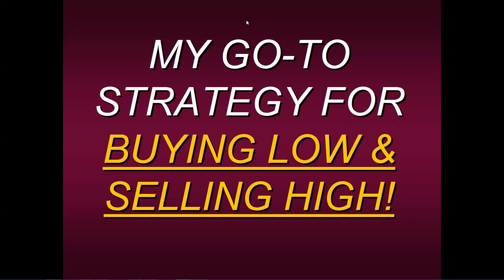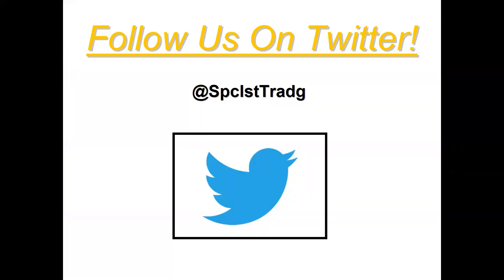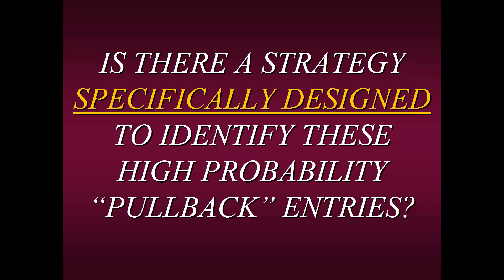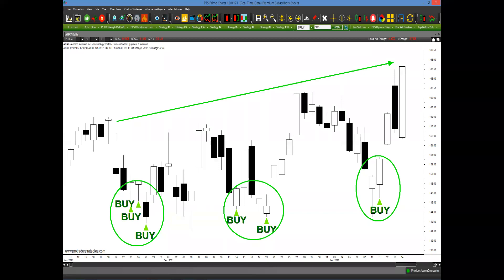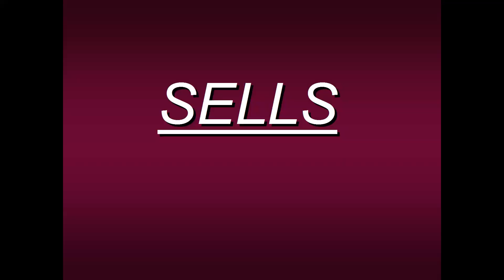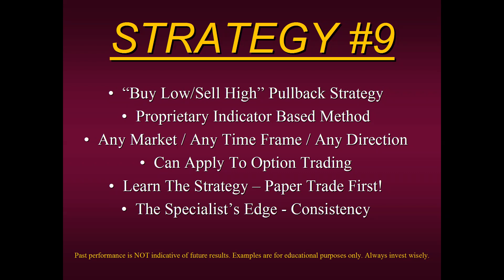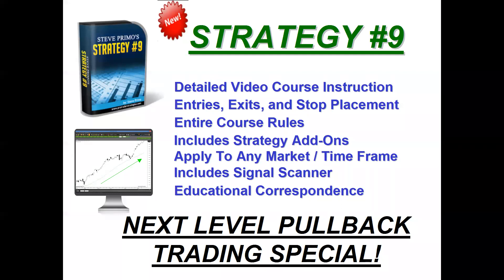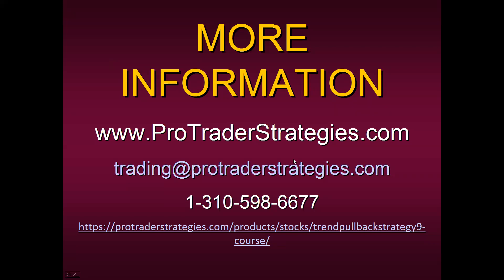My Go-To Strategy For Buying Low & Selling High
Is there a method designed to specifically identify high probability buy and sell signals at advantageous levels? If so, then what is it? Join Steven Primo, former Stock Exchange Specialist and 45-year veteran trader as he presents “My Go-To Strategy For Buying Low & Selling High.” In this educational webinar Steven will share with you his primary method that is designed to produce these consistent signals, and then he’ll show you recently generated examples on his all new PTS Primo Charting Platform.

1. PLEASE KEEP YOUR POSTS CONSISTENT TO OUR MISSION
2. NO HATE SPEECH OR BULLYING
3. NO EXTERNAL LINKS FOR ADS AND SELF-PROMOTION
4. NO SELLING AND SOLICITATION
5. NO HYPING OR BASHING OF STOCK/COMPANY/PERSON
6. RESPECT EVERYONE’S INTEREST AND PRIVACY